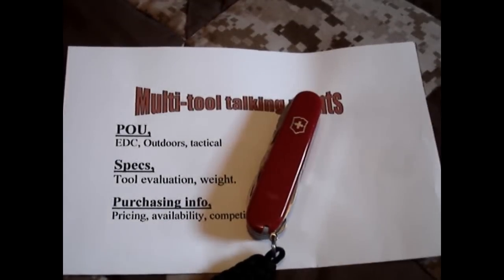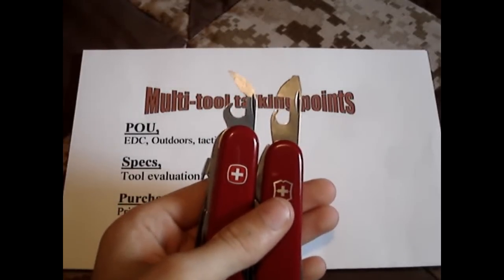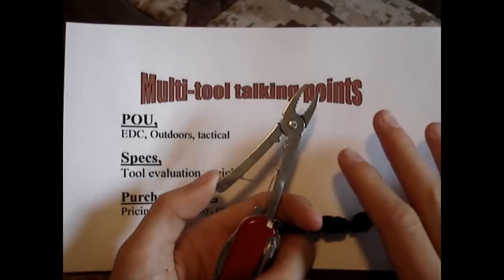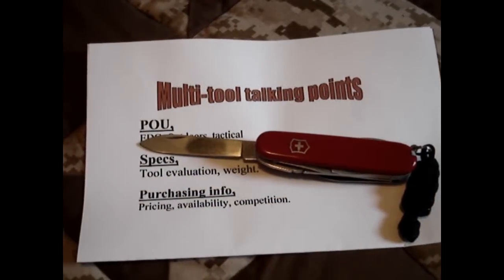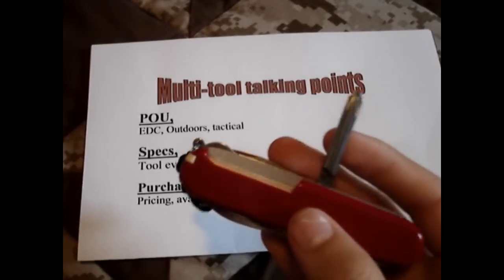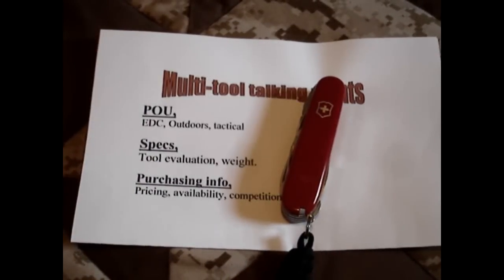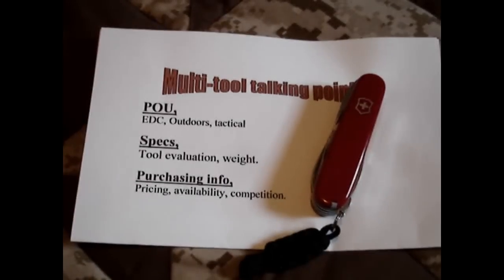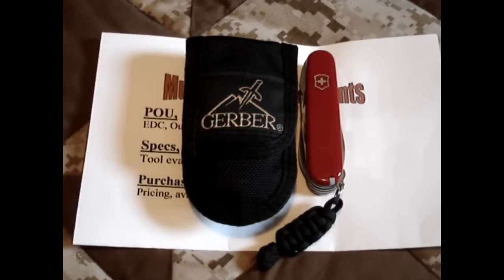victorinox deluxe tinker - my choice for a multi-tool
This is a great Swiss army knife. It also has a tool set that fits my personal EDC needs and that is one of the main reasons that it is my current pick for an EDC multi-tool.